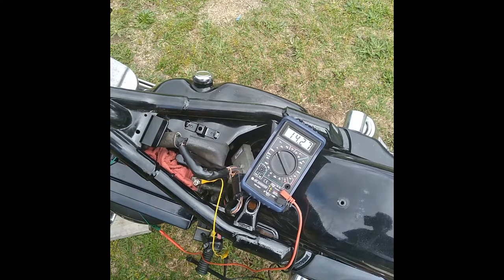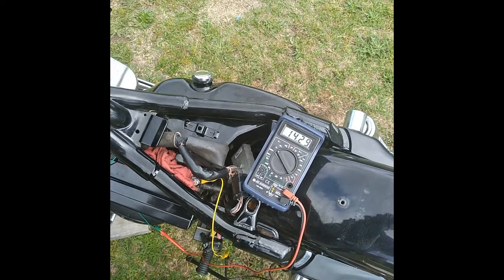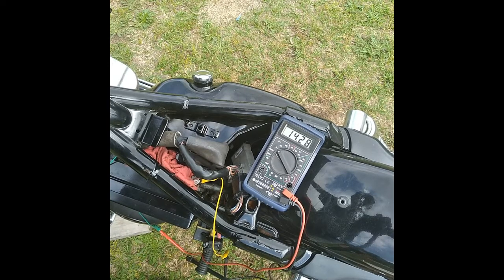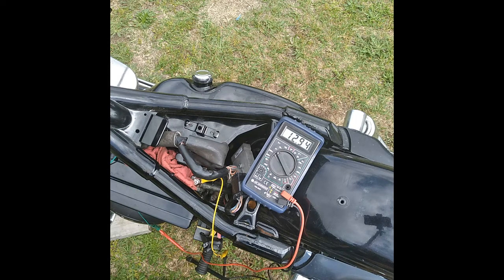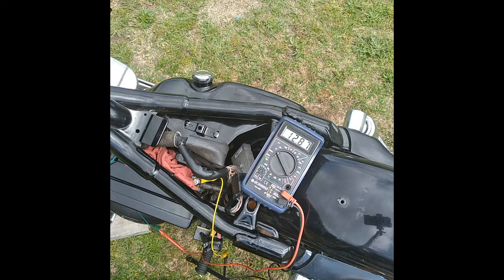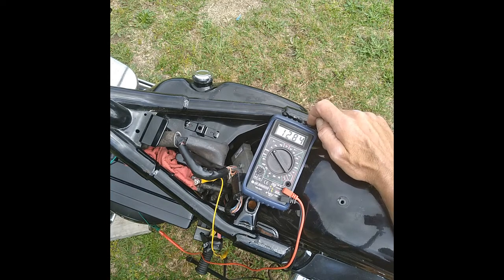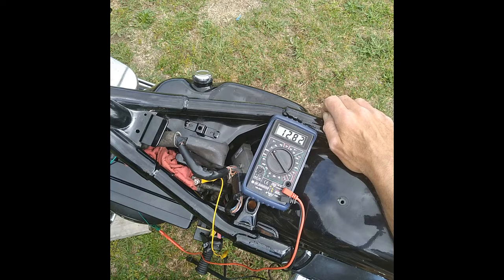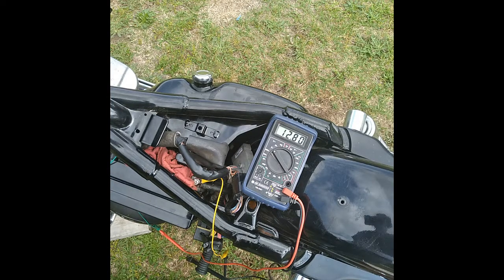How to Inspect a Motorcycle Regulator Rectifier for Voltage Drop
I checked this last week and it was charging at over 15vdc. I cleaned the mounting area where it grounds to the frame a little better and just now rechecked it. Cleaning up the ground area did the trick as far as allowing the regulator to shunt the excess voltage to ground like it should.
   If your bike is frying  batteries on a regular basis you may want to check your voltage output. It should be between 14.0 and 14.7 vdc. You should be able to tell when it kicks off by watching your meter. It will go up to a certian level then drop back slightly like maybe .1 vdc or so. In other words it should hover around your maximum output then go down slightly.